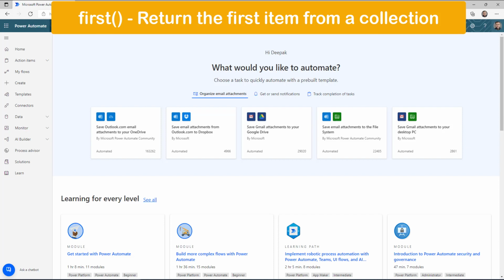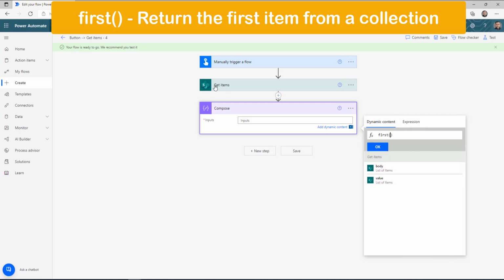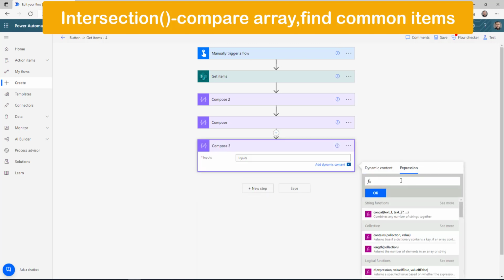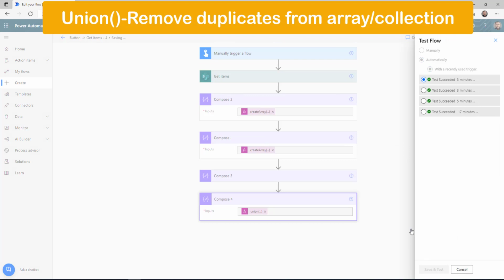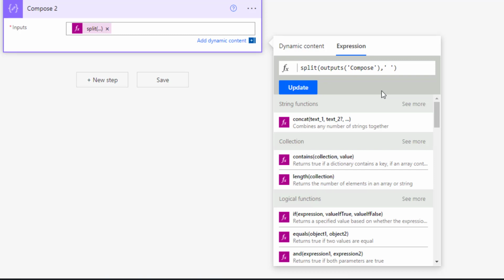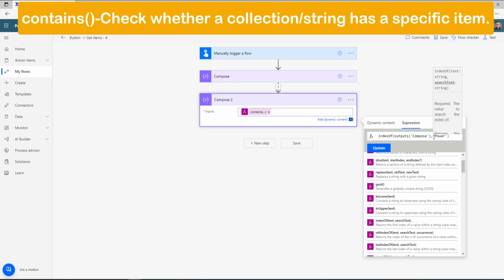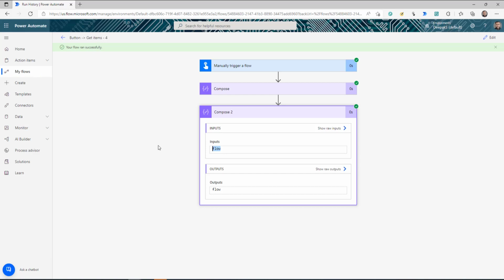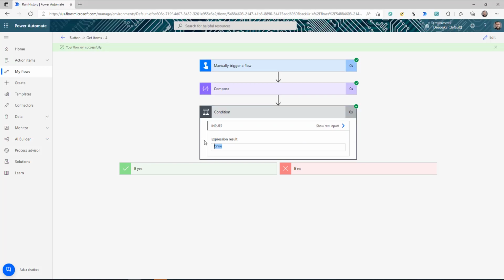Power Automate Expression : Collection and String Functions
In this video, I talk about nine essential expression functions for collection and string operation that you should know and use in your power automate flow.
Video Chapters:
0:00    Introduction
1:20    Expression function - first()
6:30    Expression function - intersection()
10:00  Expression function - union()
12:25  Expression function - empty()
16:00  Expression function - contains()
18:32  Expression function - replace()
19:48  Expression function - slice()
21:50  Expression function - split()
22:58  Expression function - trim()